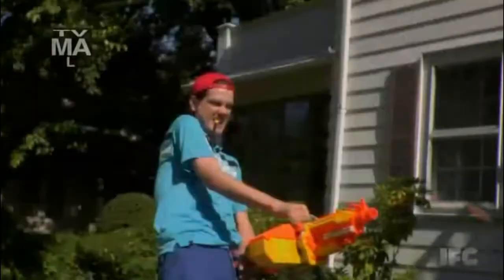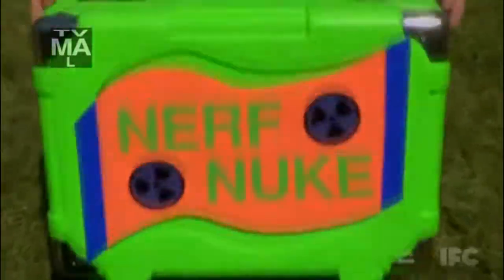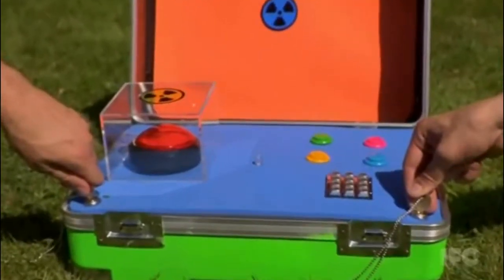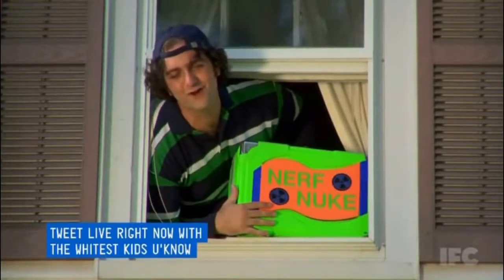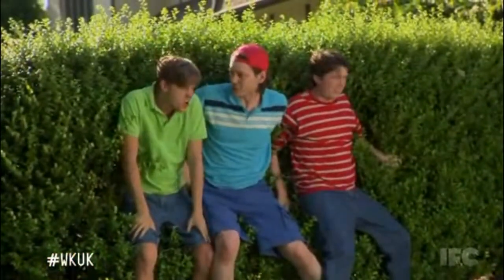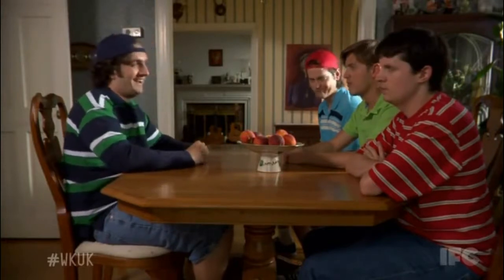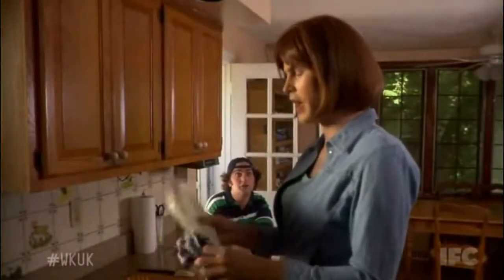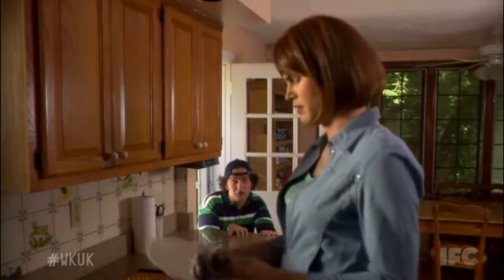WKUK - Season 5 - Nerf Nuke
But the NERF NUKE TODAY!